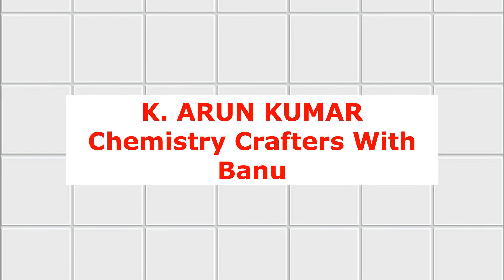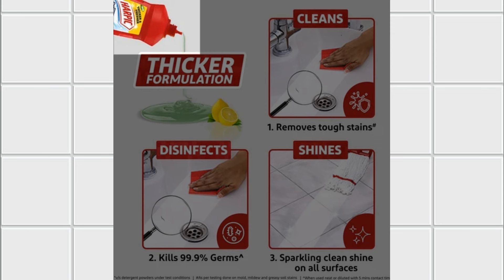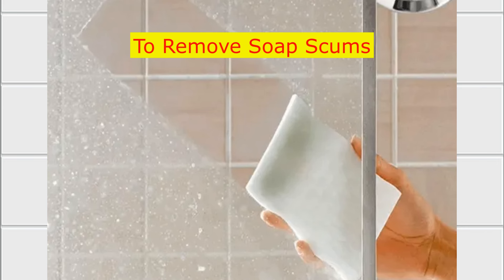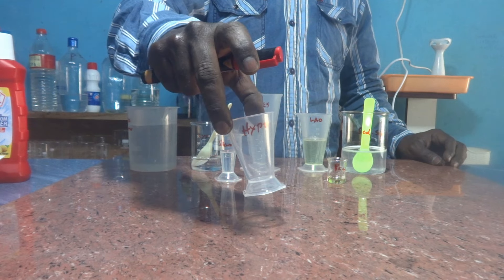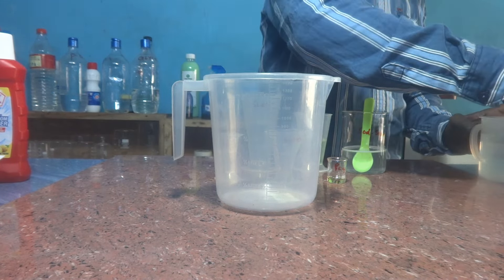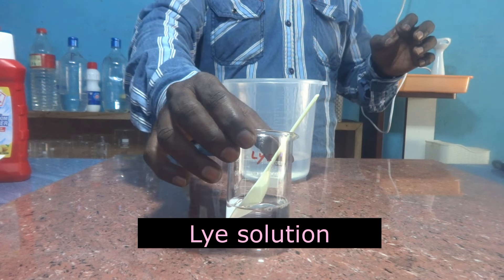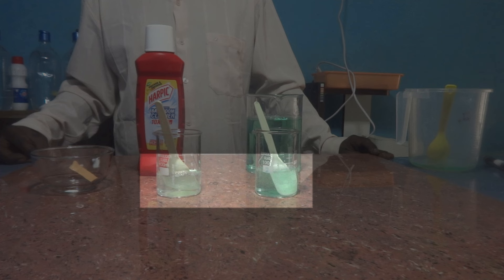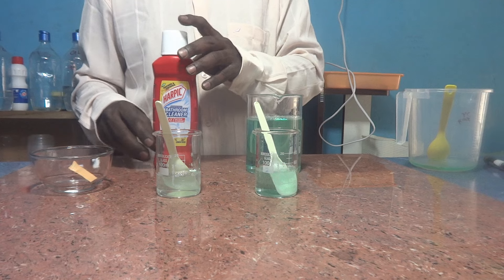How to Prepare Harpic-Disinfectant Bathroom Cleaner ?